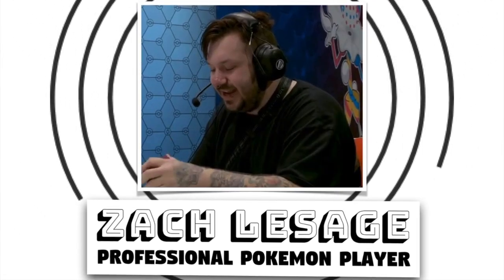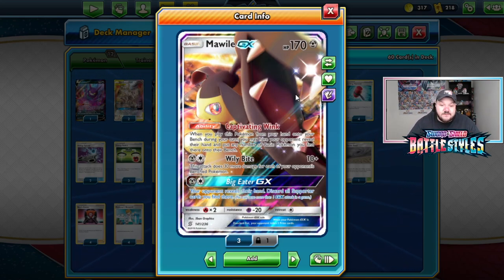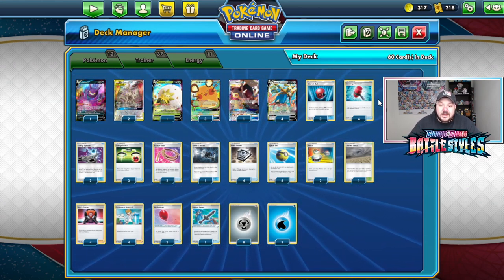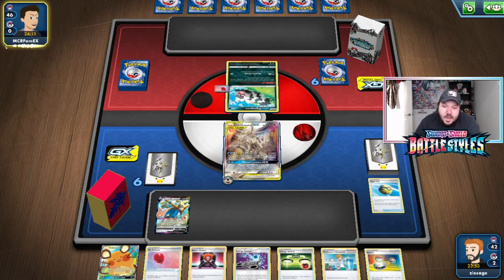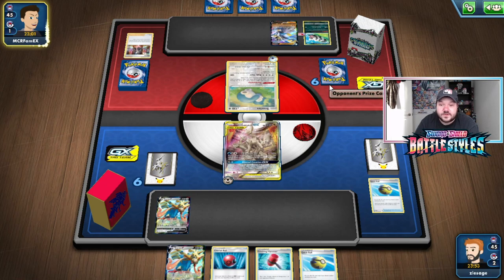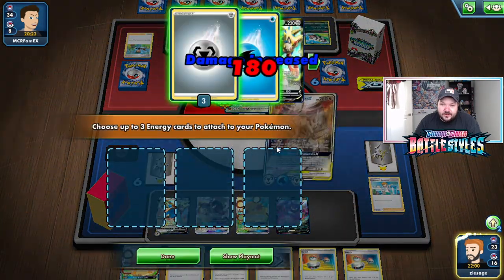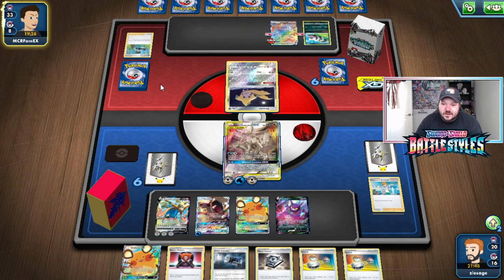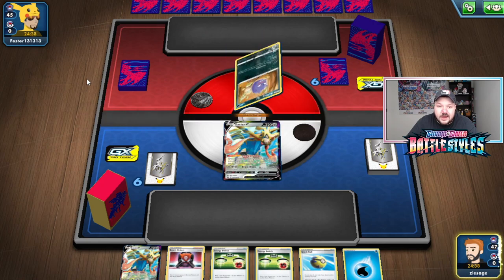ADP Zacian Gets Even Better With Crushing Hammer | Pokemon TCG Battle Styles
ADP Zacian is one of the best decks in our Battle Styles Pokemon TCG metagame and this video shows my updated “best” list! Based on the list that my teammate Gabriel Smart has been dominating PTCGO events with, this version of the deck with Crushing Hammer is amazing. This concept focuses on using Altered Creation GX early in the game and then hitting hard to win the game quickly after that. It is easy to play, is a great choice in our current metagame, and can make you a better player.
Membership
Become a YouTube Member today!
Time Stamps
0:00 Intro
0:06 Opening Thoughts
1:31 ADP Zacian Deck
5:12 Game 1 Against RS Urshifu
15:11 Game 2 Against Eternatus
16:44 Closing Thoughts
27:40 Channel Members
28:44 How to Become a Member
19:18 Outro
Coaching
ADP Zacian Deck List
Pokemon - 12
1 Crobat V SHF 44
2 Arceus & Dialga & Palkia-GX CEC 221
1 Eldegoss V CPA 5
3 Dedenne-GX UNB 195
1 Mawile-GX UNM 141
4 Zacian V PR-SW 18

2 Escape Rope BST 125
3 Cherish Ball UNM 191
4 Metal Saucer SSH 170
4 Crushing Hammer SSH 159
1 Rusted Sword SHF 62
2 Energy Spinner UNB 170
1 Chaotic Swell CEC 187
4 Quick Ball SSH 179
2 Air Balloon SSH 156
4 Bosss Orders SHF 58
4 Professors Research SHF 60
1 Great Catcher CEC 192
3 Energy Switch SSH 162
2 Switch SSH 183

Energy - 11
3 Water Energy SWSHEnergy 3
8 Metal Energy SWSHEnergy 8